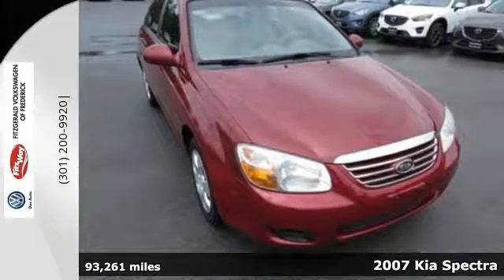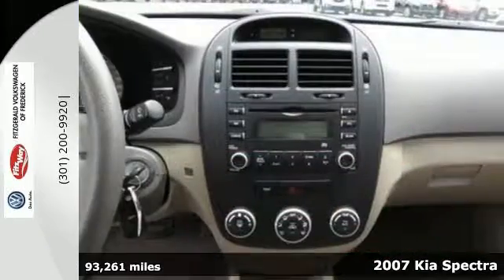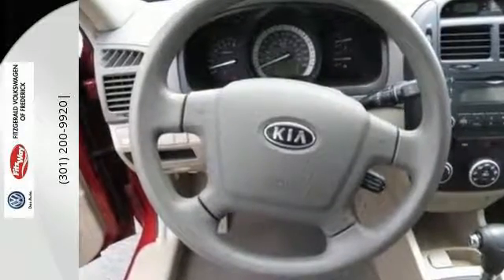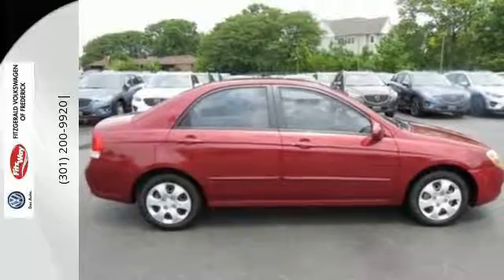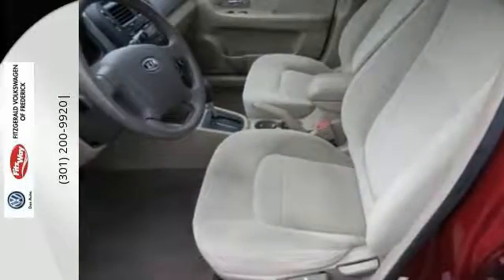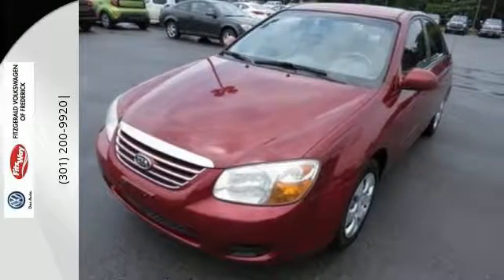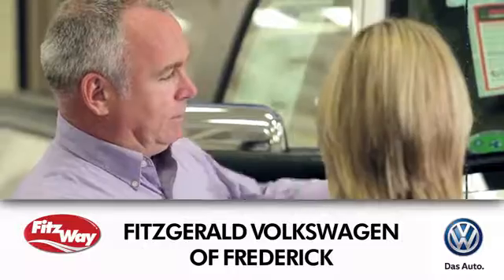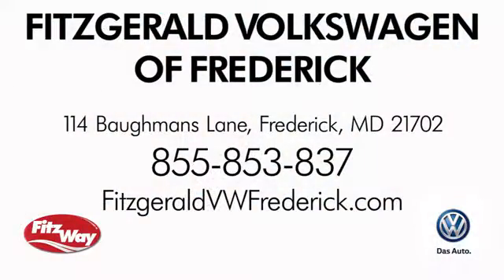Used 2007 Kia Spectra Gaithersburg MD Frederick, MD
Year: 2007
Make: Kia
Model: Spectra
Trim: EX
Engine: 4 Cyl - 2.0L
Transmission: Automatic
Color: Radiant Red
Mileage: 93261
Stock #: 0727101A
VIN: KNAFE121X75380126
(FCG)Fitzgerald Lifetime Loaner Car Program (Optional),Fitzgerald Buyer Protection Plan,Maryland State Inspection,FitzWay Value Used,

Address:
114 Baughmans Lane